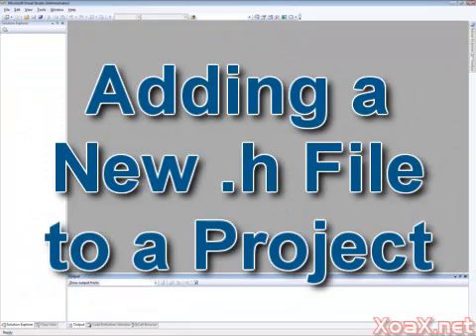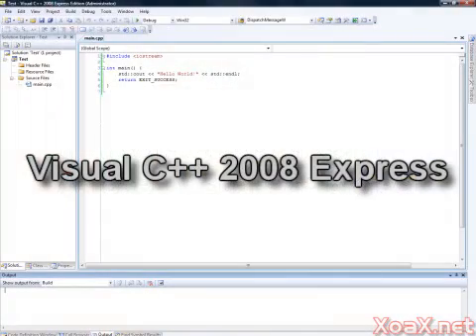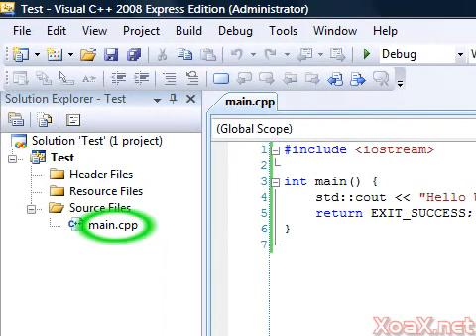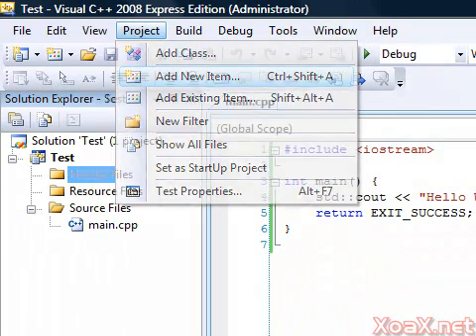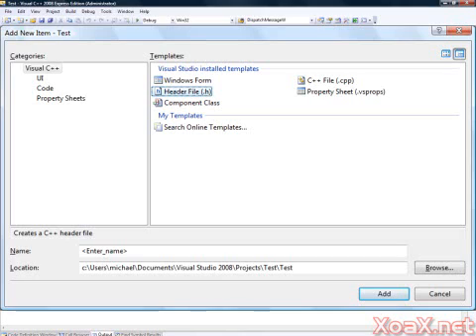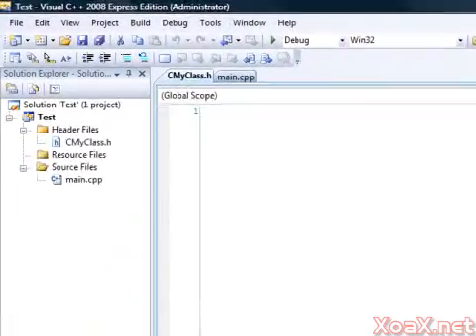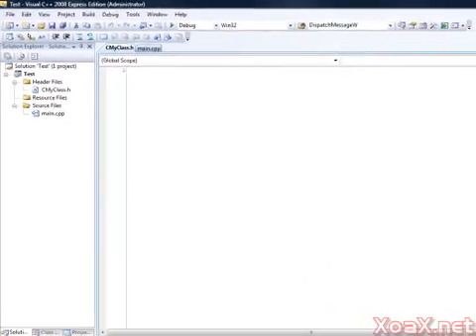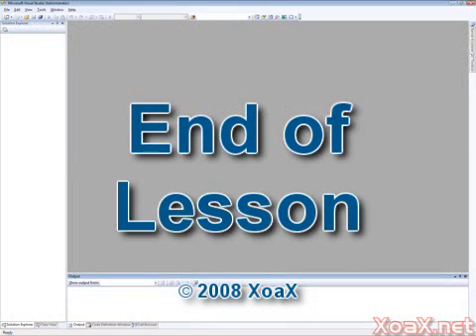Visual C++: Adding a New Header (.h) File to a Project (2008)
This beginner C++ video shows how to add a new header (.h) file to a Visual Studio 2008 project.